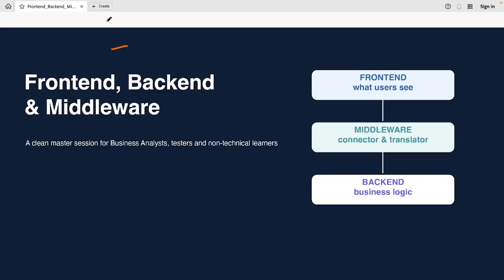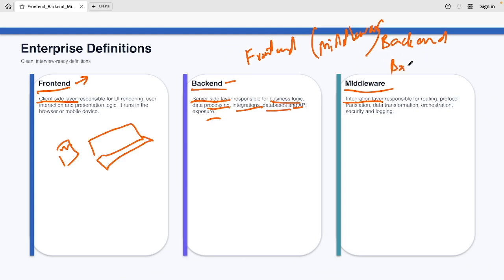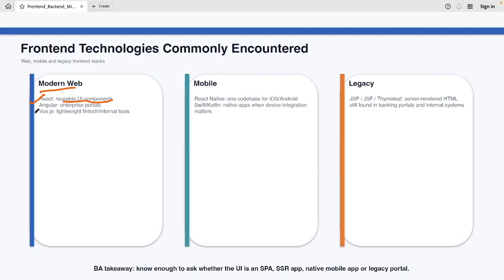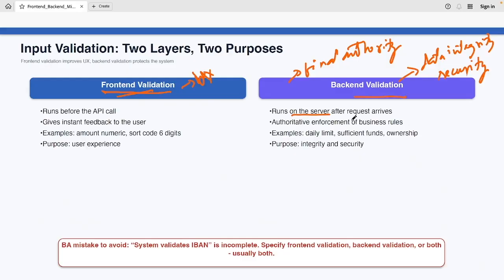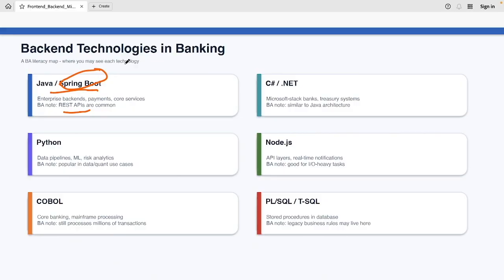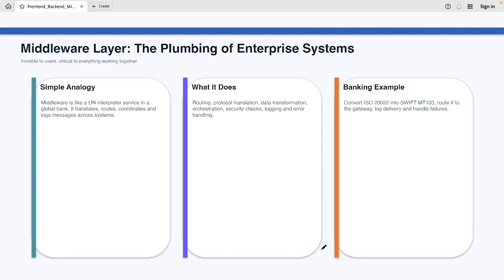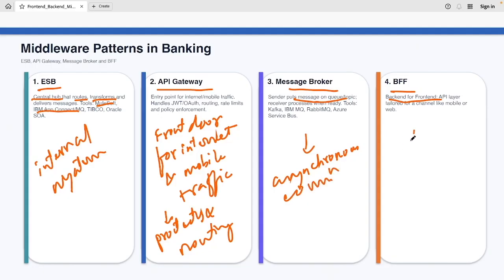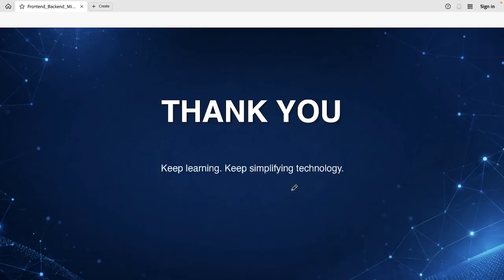Frontend vs Backend vs Middleware Explained for Business Analysts | System Architecture Made Easy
In this video, I explain Frontend, Backend, and Middleware in a simple and beginner-friendly way. You will understand how applications work behind the scenes, how users interact with the frontend, how backend systems process requests, and how middleware connects different systems.